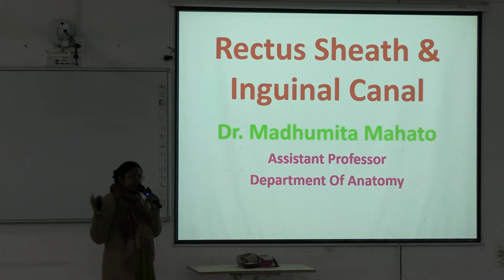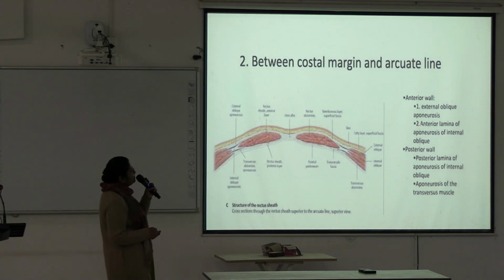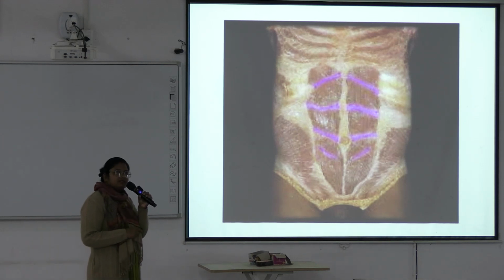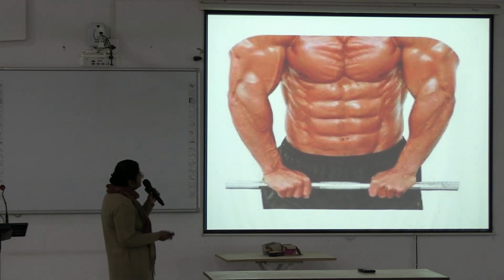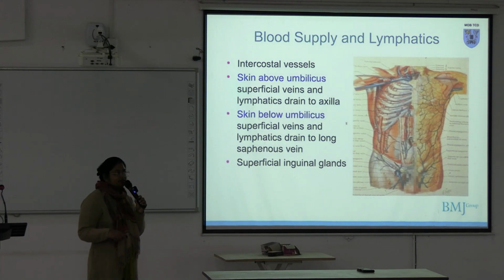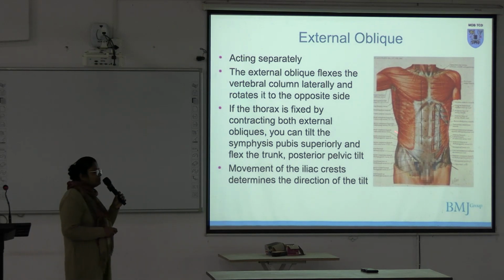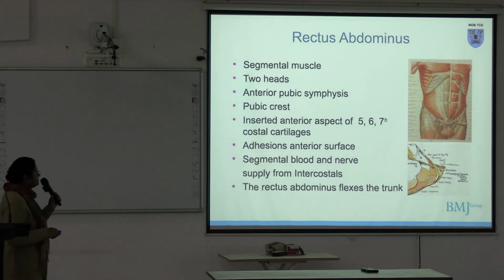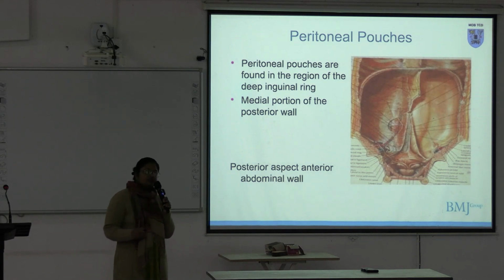Lecture on Anterior Abdominal Wall & Rectus Sheath Anatomy Explained | MBBS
Gain a thorough understanding of the intricate anatomy of the anterior abdominal wall and the rectus sheath with this comprehensive medical lecture. This video details all the layers from skin to peritoneum, explains the formation of the rectus sheath at different levels, its contents including muscles and neurovascular structures, and discusses related anatomical features like the linea alba, tendinous intersections, and superficial fascia. Learn about the functions of the abdominal muscles, their nerve supply, lymphatic drainage, and clinical significance such as rectus diastasis.

Key topics covered in this video:

Layers of the Anterior Abdominal Wall [00:25]: A systematic breakdown from skin, superficial fascia (Camper's and Scarpa's), external oblique, internal oblique, transversus abdominis muscles, fascia transversalis, extraperitoneal fatty tissue [32:22], to the parietal peritoneum [32:53].
Rectus Abdominis and Rectus Sheath [00:59]:
Formation [01:46]: Detailed explanation of how the rectus sheath is formed by the aponeuroses of the flat abdominal muscles at three key levels (above costal margin, between costal margin and arcuate line, below arcuate line).
Tendinous Intersections [03:56]: Their role in muscle power and creating the "six-pack" appearance [05:57].
Contents [11:59]: Rectus abdominis muscle, pyramidalis muscle (if present [08:30]), superior and inferior epigastric vessels, and lower intercostal nerves.
Linea Alba [04:25]: Midline fusion of aponeuroses.
Functions of Abdominal Muscles [15:38]: Including trunk movement, organ protection, increasing intra-abdominal pressure, and aiding in expiration/straining.
Superficial Fascia [16:52]: Camper's (fatty) and Scarpa's (membranous) layers.
Nerve Supply [17:25]: Lower five intercostal nerves and the subcostal nerve.
Lymphatic Drainage [18:30]: Umbilicus as a watershed line, with details on inguinal lymph node drainage [19:13].
Specific Muscle Anatomy [20:53]: Origin, insertion, nerve supply, and action of external oblique, internal oblique, transversus abdominis, and rectus abdominis.
Clinical Significance [14:27]: Mention of Rectus Diastasis during pregnancy.
Fascia Transversalis [31:53]: Relationship to the inguinal ligament and femoral sheath.
Video Chapters:

[00:25] Layers of the Anterior Abdominal Wall
[00:59] Introduction to Rectus Abdominis & Rectus Sheath
[01:46] Formation of the Rectus Sheath at Different Levels
[03:56] Tendinous Intersections and Linea Alba
[11:59] Contents of the Rectus Sheath
[15:38] Functions of the Anterior Abdominal Wall Muscles
[17:25] Nerve Supply & Lymphatic Drainage
[20:53] Detailed Anatomy of Individual Abdominal Muscles
[14:27] Clinical Note: Rectus Diastasis
This anatomy lecture is ideal for medical students, surgical trainees, anatomy students, physiotherapy students, and any healthcare professional seeking a detailed understanding of the anterior abdominal wall.

On: ANATOMY by Dr. Madhumita Mahato
(MBBS Batch: 2024-25)
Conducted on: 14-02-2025